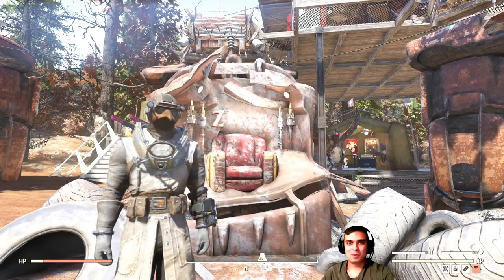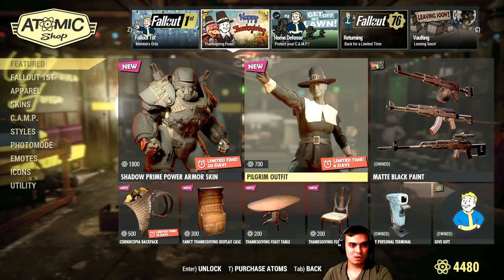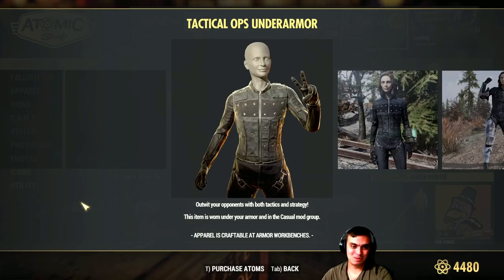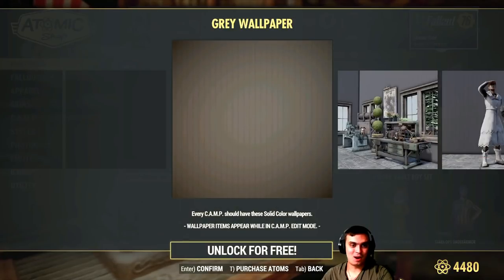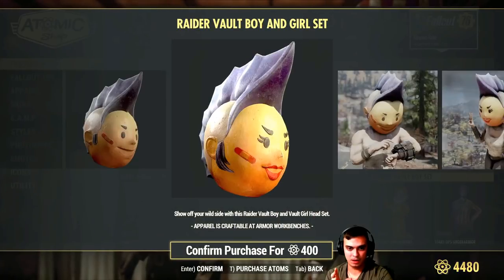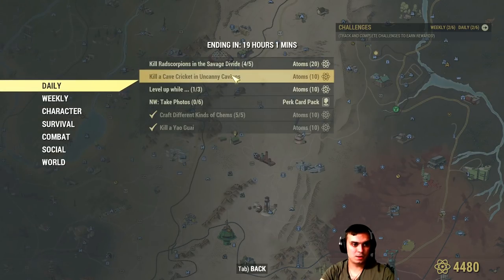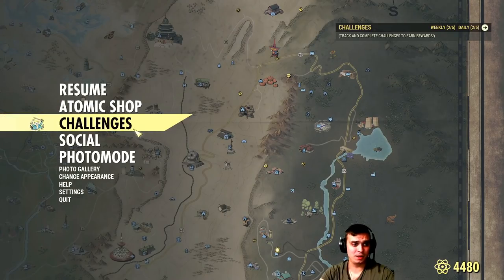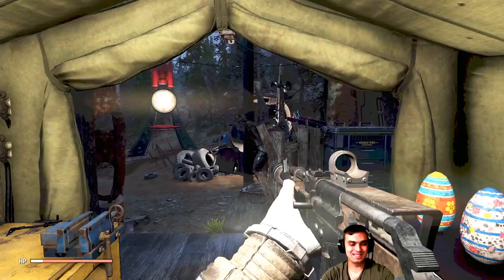Fallout 76 New EPIC PA And Handmade Skins, Free Solid Grey Wallpaper and Daily/Weekly Challenges!